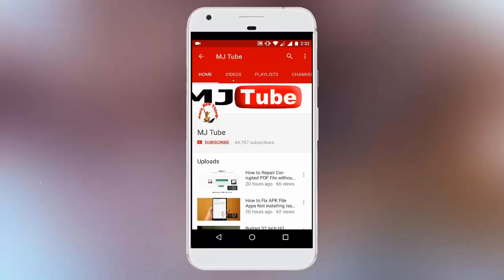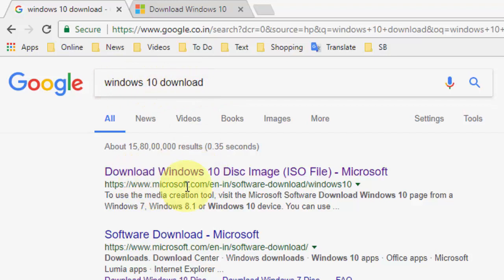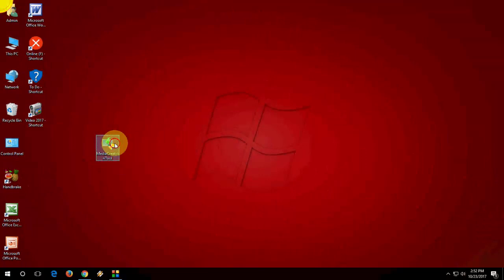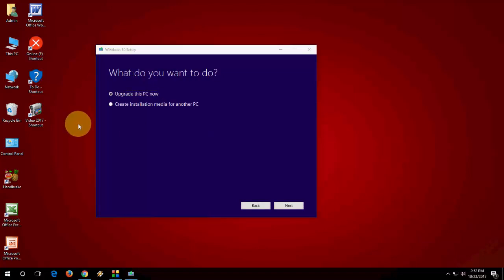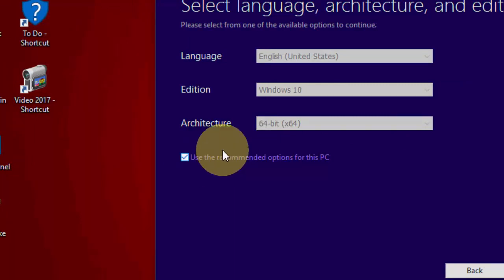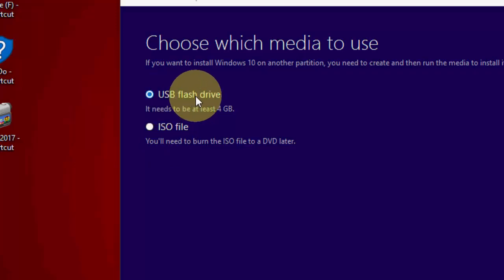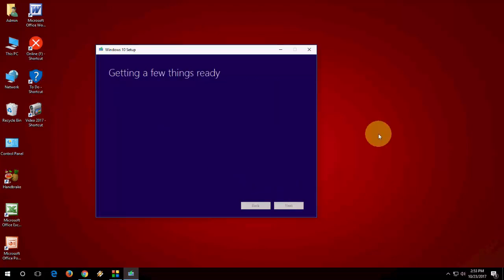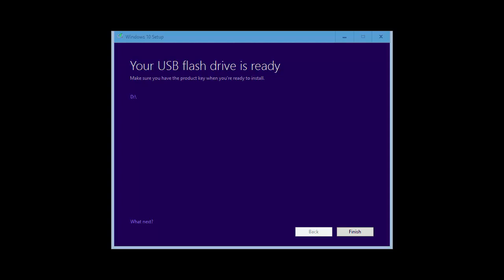Create Windows 10 Fall Creator Update Bootable Pen Drive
Make Bootable Pen drive of Windows 10 Fall Creator Update